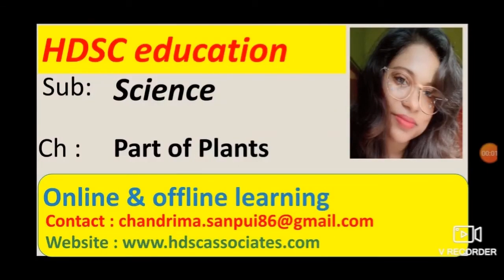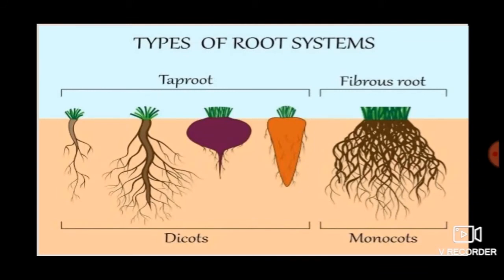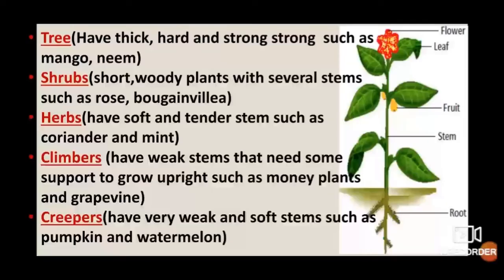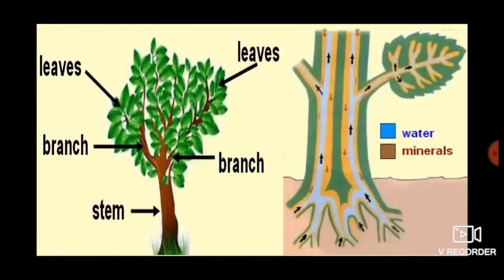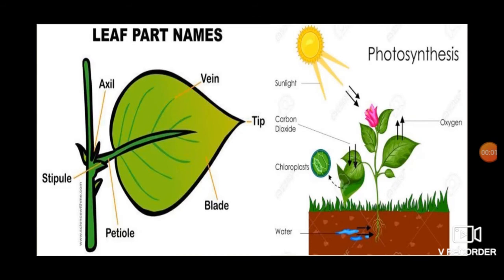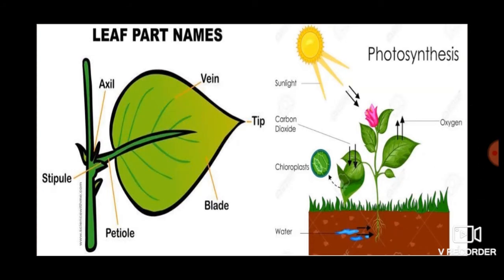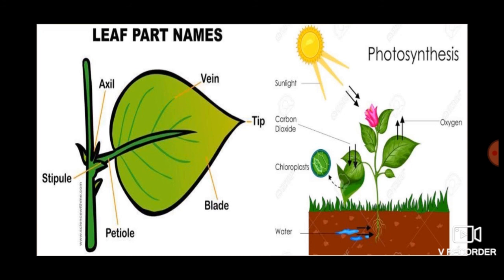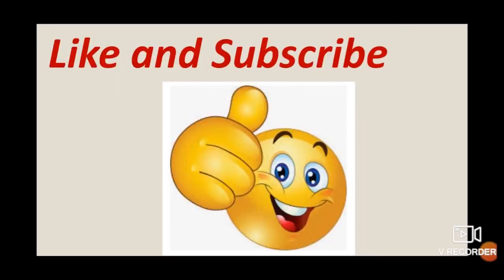Science | Parts of plants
Plants have different parts in the body. Short description of each parts will be discussed here.